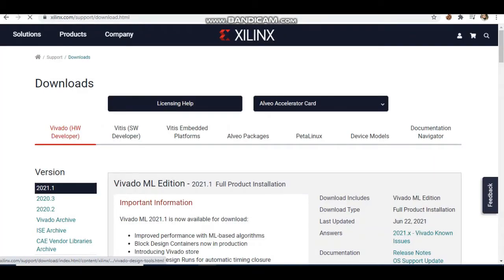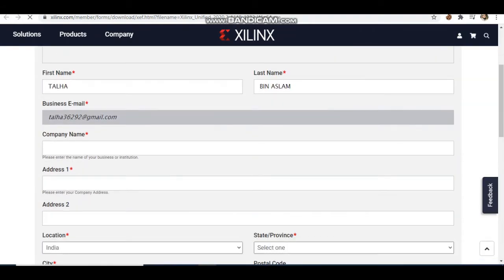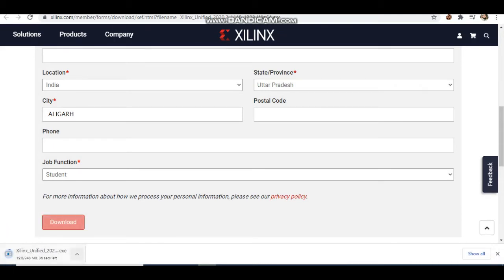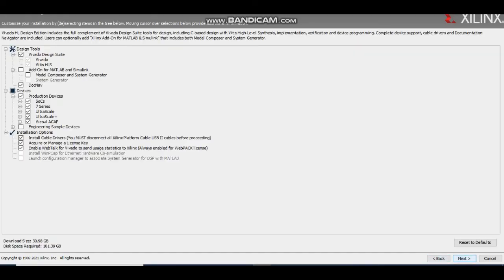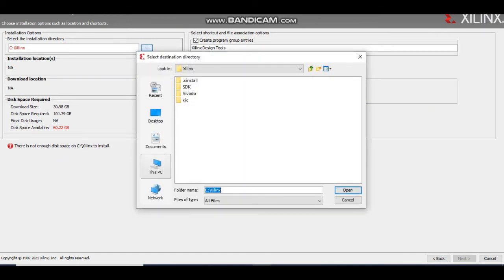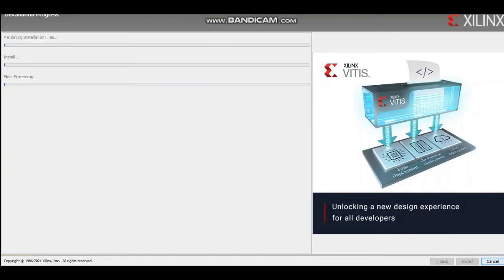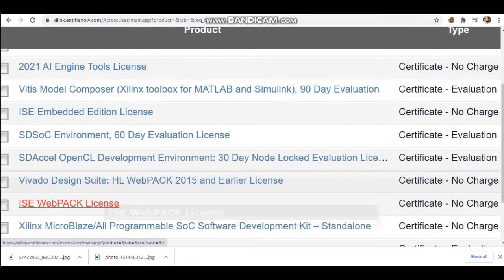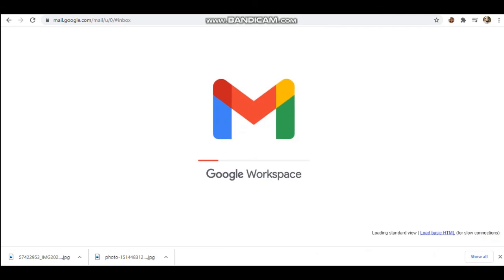DOWNLOAD AND INSTALL XILINX VIVADO SOFTWARE WITH LICENSE